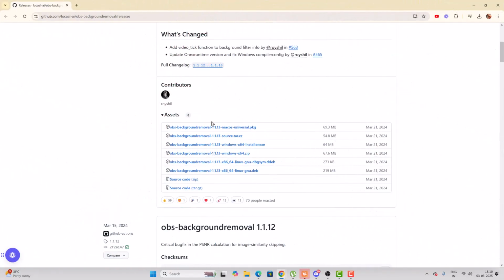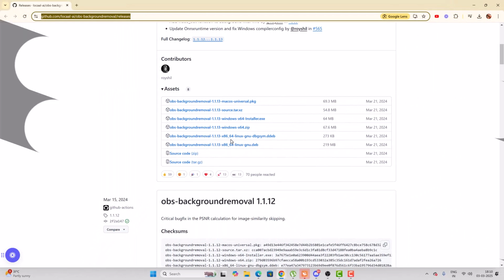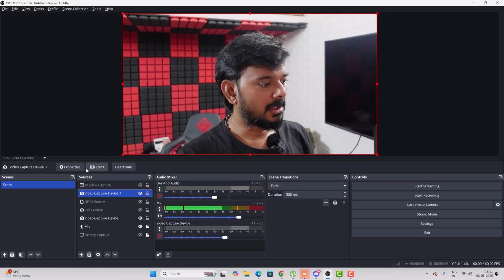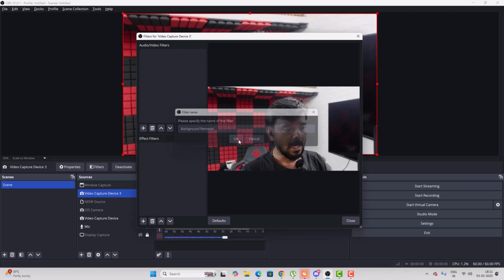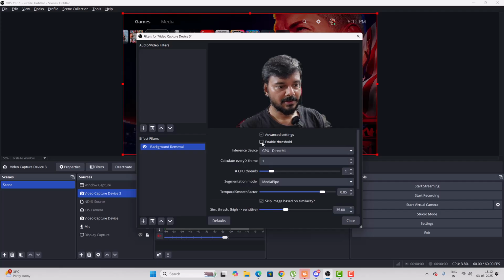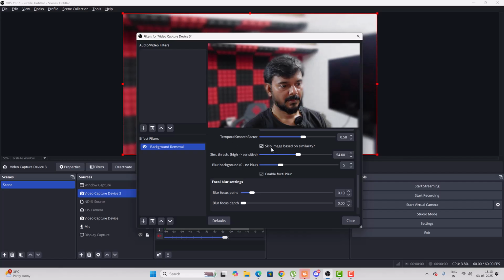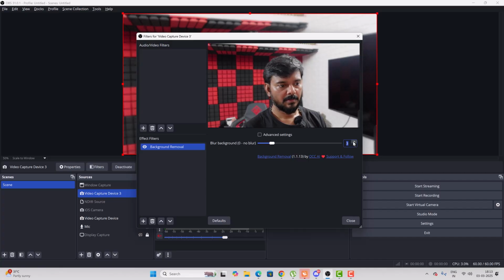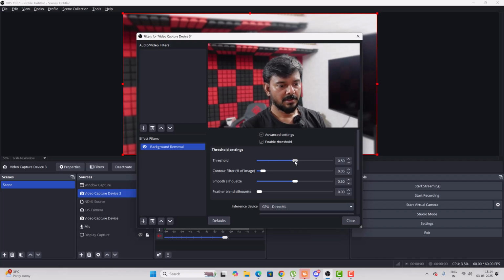Remove Background in OBS Studio Without a Green Screen! (Easy Tutorial)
Learn how to remove your background in OBS Studio WITHOUT a green screen! In this step-by-step tutorial, I’ll show you the easiest and fastest methods to create professional-looking streams, videos, or Zoom meetings—even if your room is messy or poorly lit. Say goodbye to expensive equipment and hello to polished content!

👇 What You’ll Learn:
✅ How to use AI-powered tools in OBS Studio for instant background removal.
✅ Free plugins/filters to fake a green screen effect (no tech skills needed!).
✅ Lighting hacks to make your background removal look seamless.
✅ Fix blurry edges or artifacts for a crisp, clean result.
✅ Bonus: My favorite OBS settings for smooth streaming without lag!